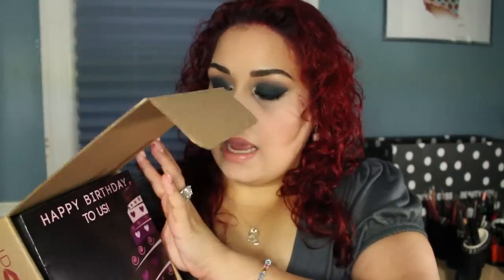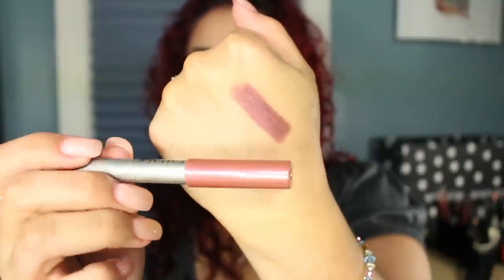Lip Factory July